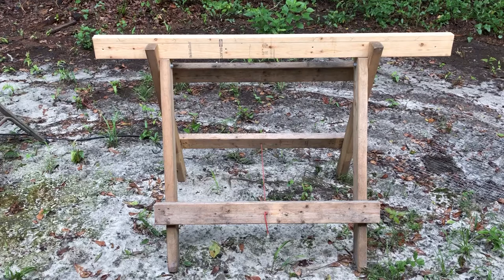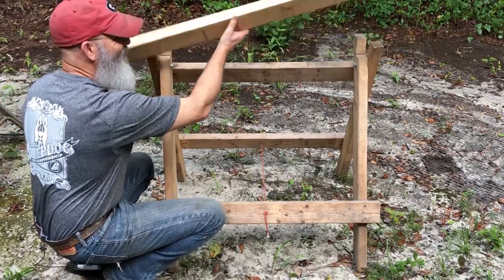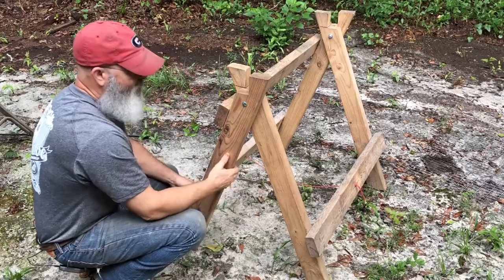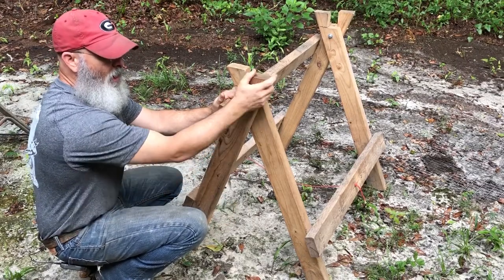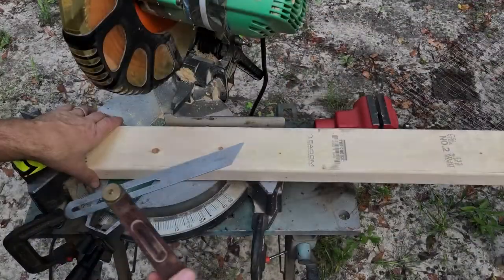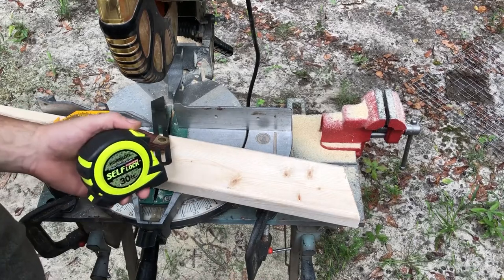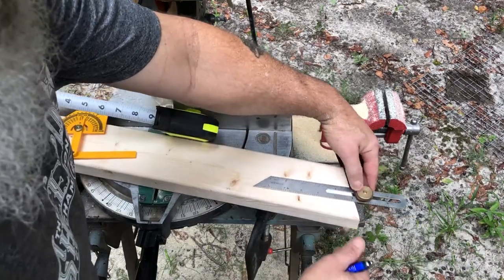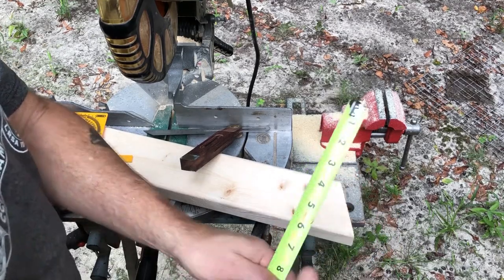Build a Swap Top Foldable Sawhorse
A foldable sawhorse that allows you to swap out the top after its been ravage by saw cuts and abuse is a great idea. These sawhorses are fairly simple to make and can be folded flat for easy storage. Here are the basics. Out of 3 2x4x8' s you'll cut 4 identical 40" legs using 22.5 degree cuts, and you cut 3 30" braces with 90 degree cuts. You cut a 3"x2" right angle into the top of each leg. Pair legs so the top cuts are facing each other and bolt the pair of legs together 4" down from the top. Add braces and you're done. Remember, you're not making furniture. Experiment, have fun, customize to fit your needs.